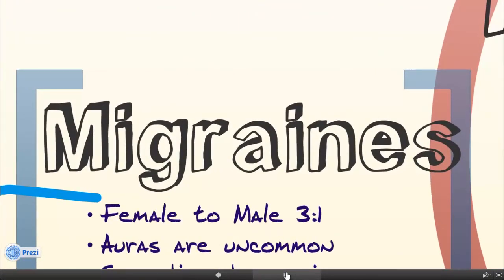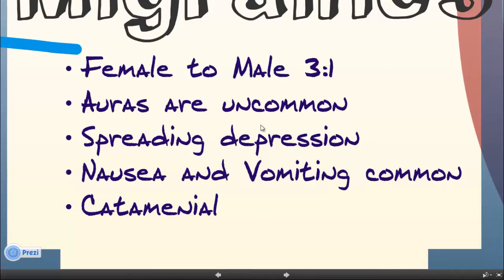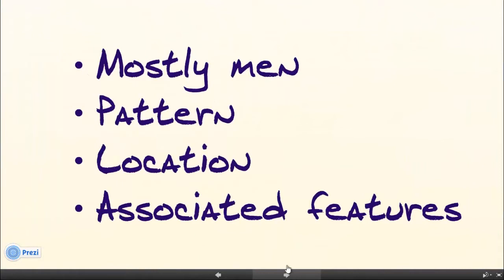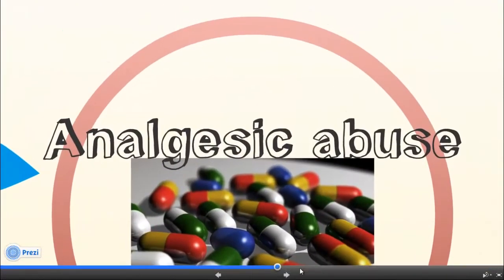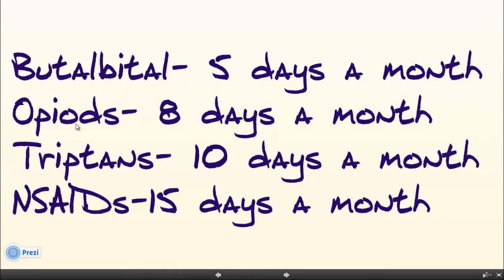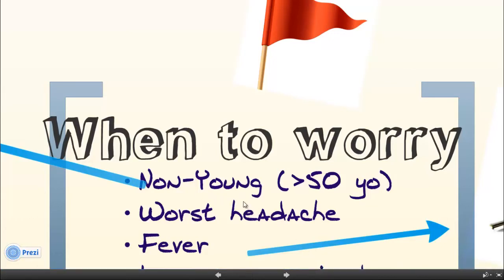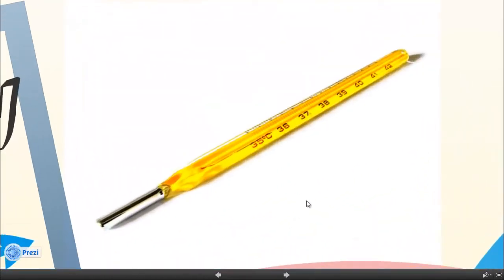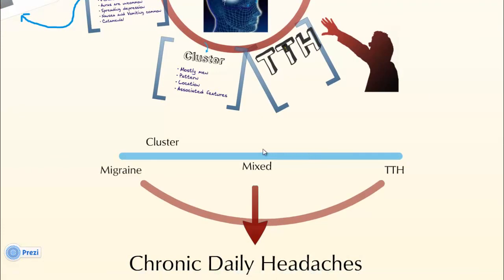Primary Headache Types